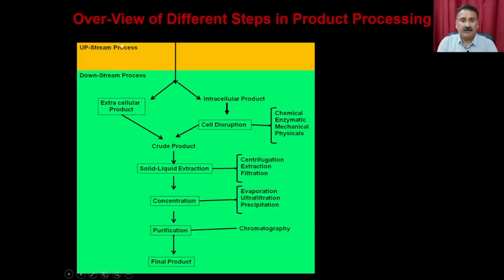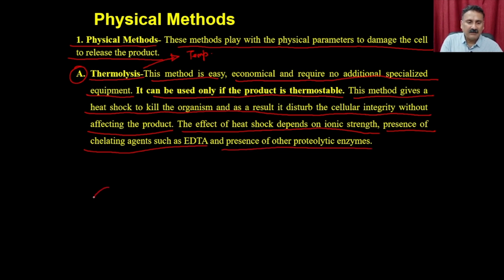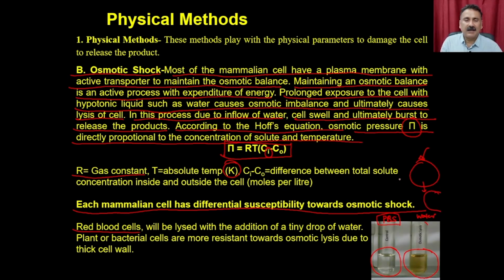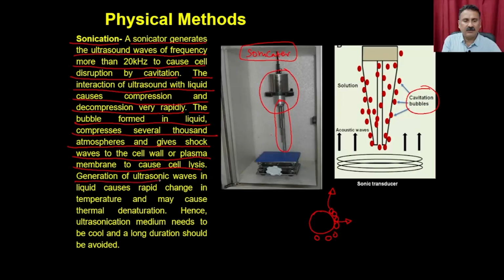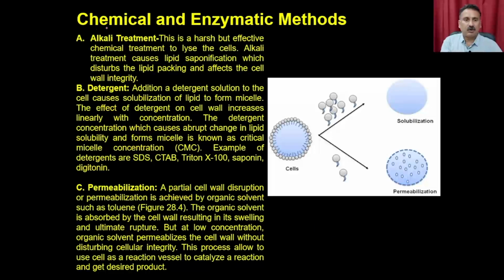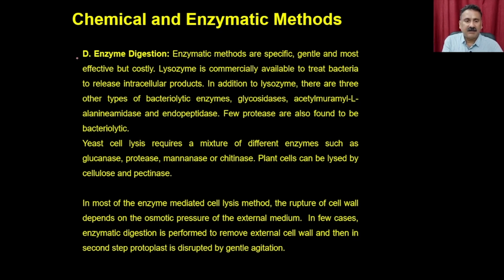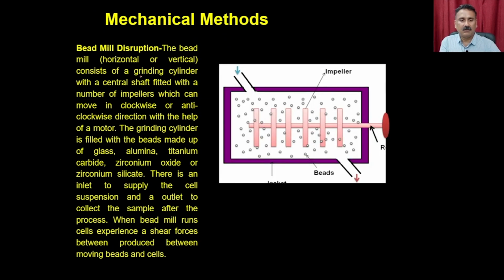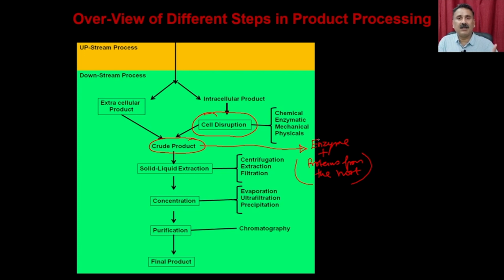Host Cell Disruption Methods